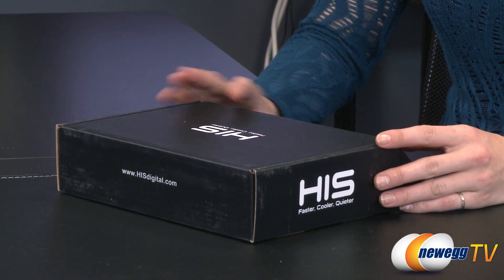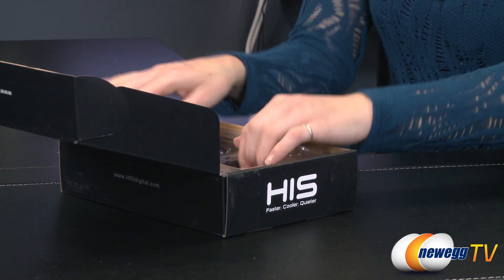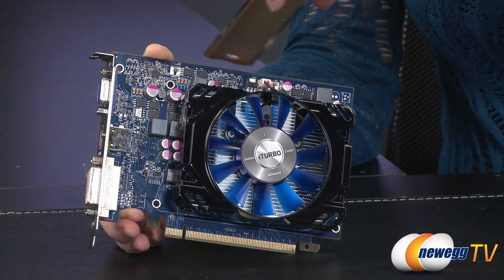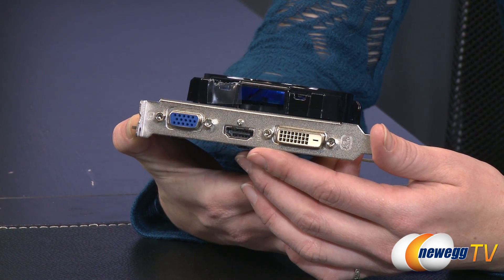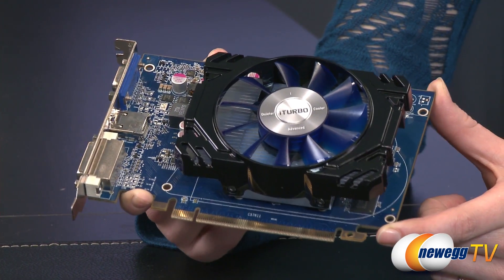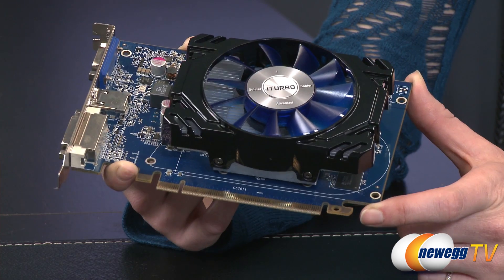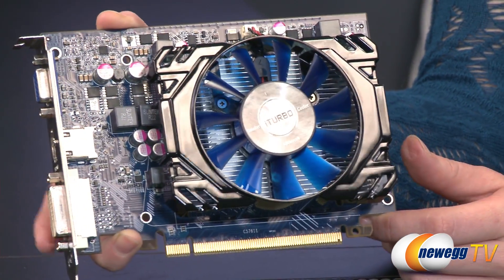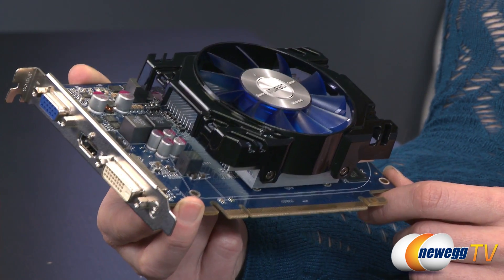HIS iCooler Boost Clock Radeon R7 Video Card Overview - Newegg TV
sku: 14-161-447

Here's an Radeon R7 250 1GB 128-bit GDDR5 PCI Express 3.0 x16 HDCP Ready CrossFireX Support Video Card, made by HIS, Model: iCooler Boost Clock. Check out the video for more info!

HIS iCooler Boost Clock H250F1G Radeon R7 250 1GB 128-bit GDDR5 PCI Express 3.0 x16 HDCP Ready CrossFireX Support Video Card

- Credits -
Presenter: Jenny
Producer: Lam
Camera: Rachel
Post-Production: Anna